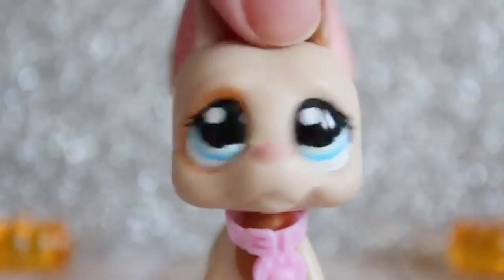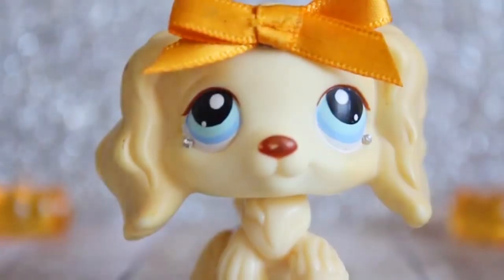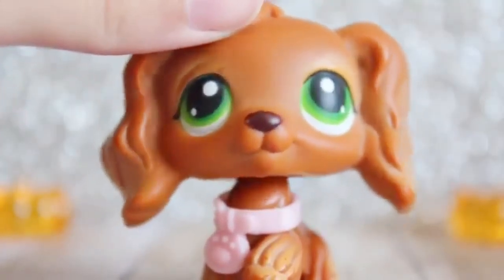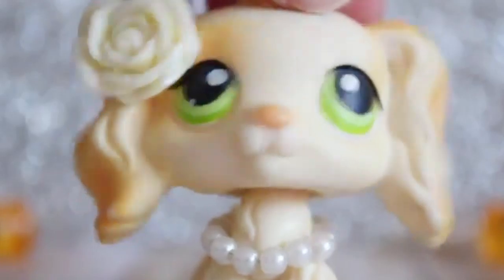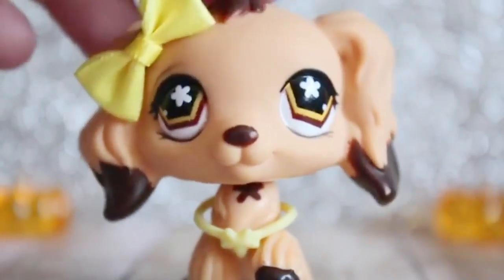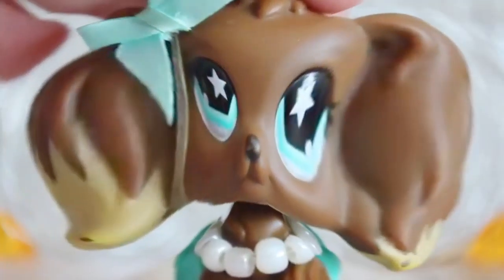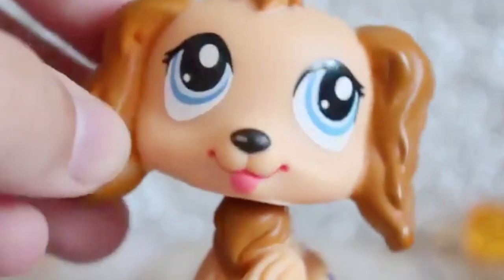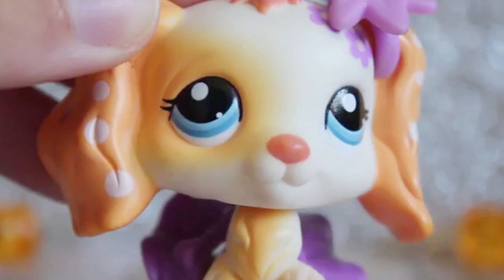All My LPS Cocker Spaniels! (Outdated)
Wait...Purple? Being AcTiVe?! WHAT KIND OF PARALLEL UNIVERSE IS THIS?!
Wow, hi, yes, we're back with another video in this "series" ...or whatever you wanna call it.
I'm having more motivation with filming so HOPEFULLY this lasts.
(Edit: sorry the quality is horrible, I just realized I messed it up while editing 😀 oops)

Today I showed you all my Cocker Spaniels. I don't really have a lot of them, but I love them so I obviously had to include them in this series.
Sorry this video is so short... again, it's because I don't have a lot of them.
Anyways. I'm not sure what else to put here, so I hope you enjoyed! Bye!

Don't forget to be inspired, and let that inspiration lead to even bigger things.